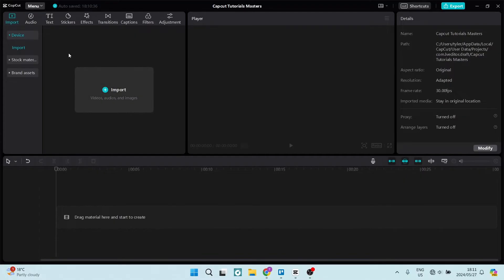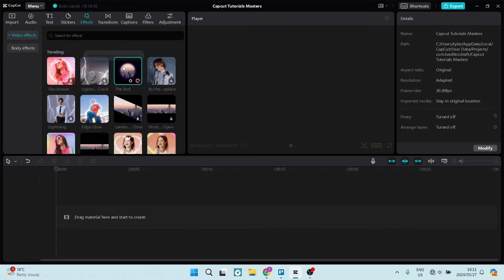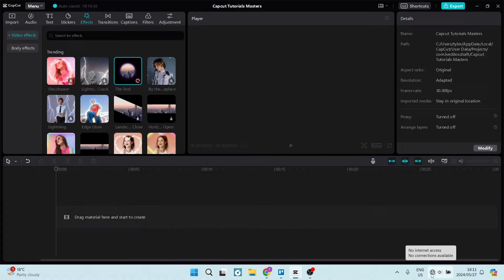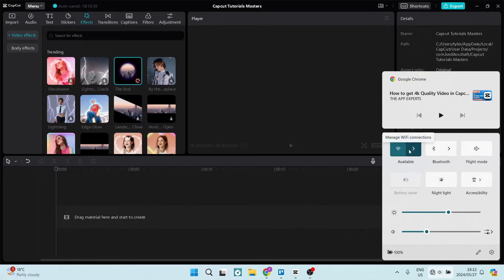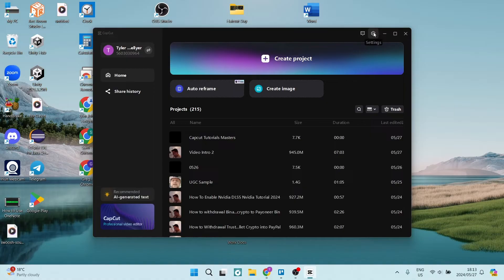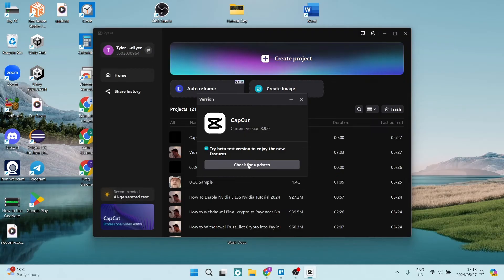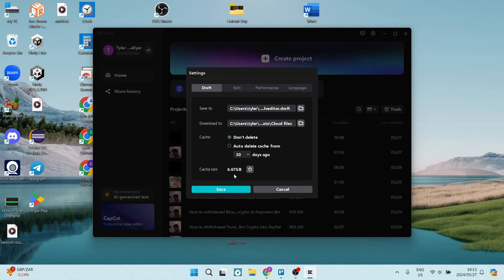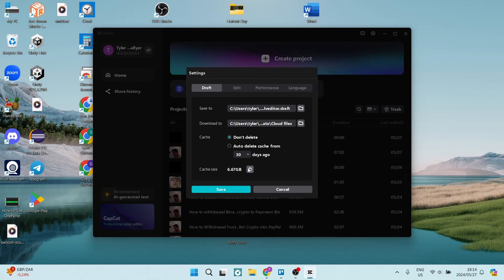How to Fix Network Error in CapCut | CapCut Tutorial 2025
In this 'How to Fix Network Error in CapCut' tutorial, you will learn how to troubleshoot and resolve network-related issues that may arise while using the CapCut video editing app. CapCut relies on a stable internet connection to access various features and resources, and network errors can sometimes disrupt the editing process. By following this step-by-step guide, you will discover effective troubleshooting techniques, such as checking your internet connection, clearing the app cache, and updating the app to the latest version. Additionally, you will learn how to contact CapCut's support team if the issue persists. This tutorial will equip you with the knowledge to quickly identify and fix network errors, ensuring a seamless video editing experience with CapCut. Watch now and take control of your video editing workflow by mastering CapCut's network troubleshooting capabilities.

Timestamps

Intro – 00:00 – 00:14
Fixing Network Error in CapCut – 00:15 - 02:15